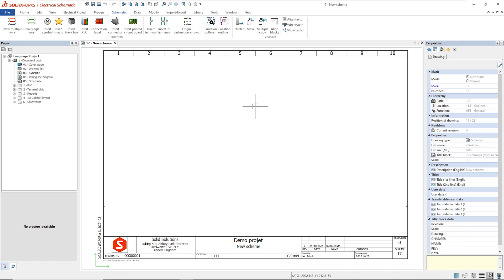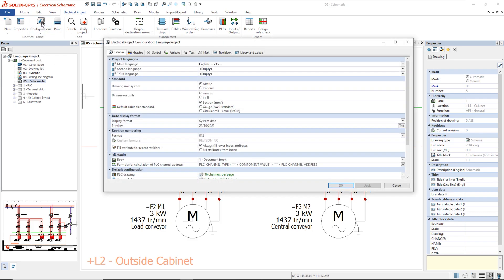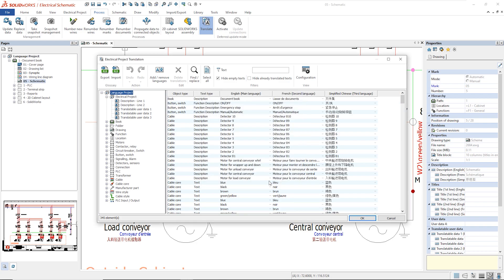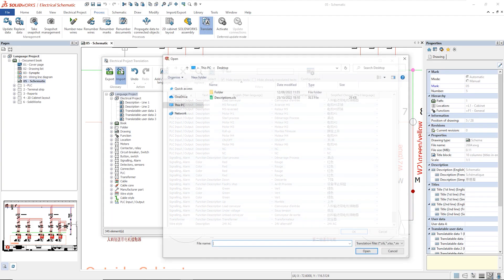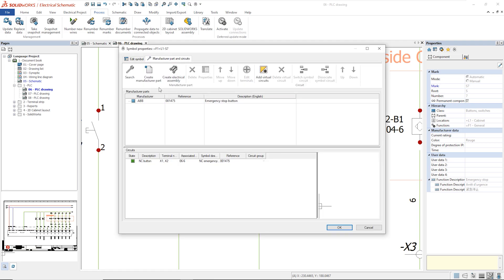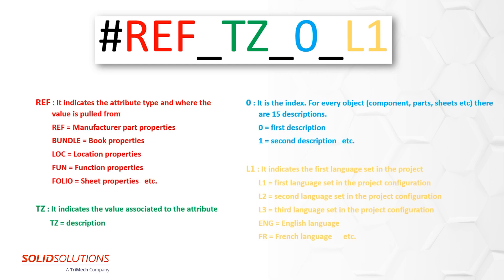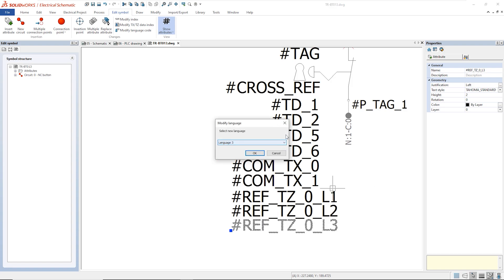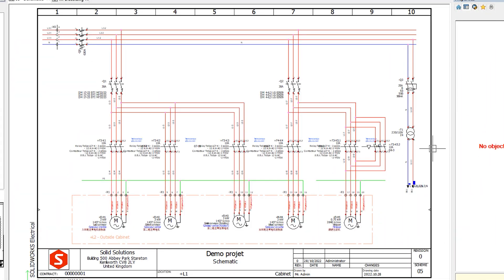How to Change Language in SOLIDWORKS Electrical | Beginner SOLIDWORKS Tutorial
In SOLIDWORKS Electrical you can switch between languages in the interface and documentation. This video shows how to manage the language settings and the symbol attributes.